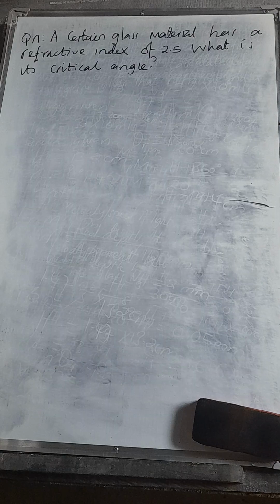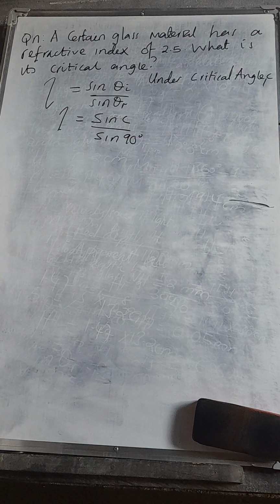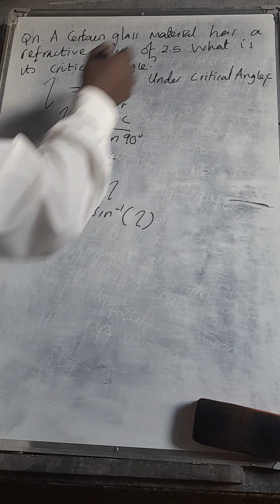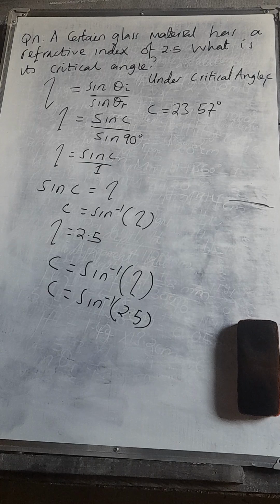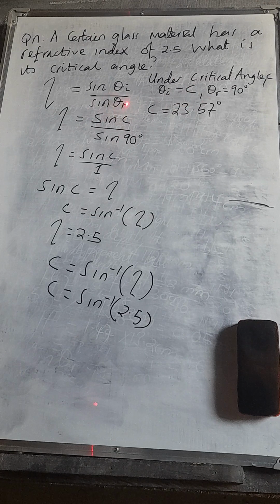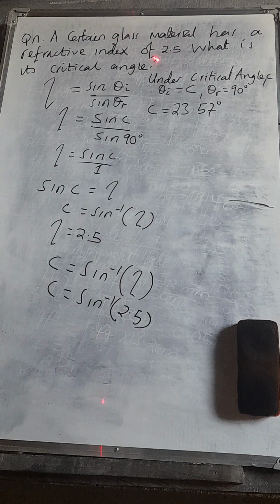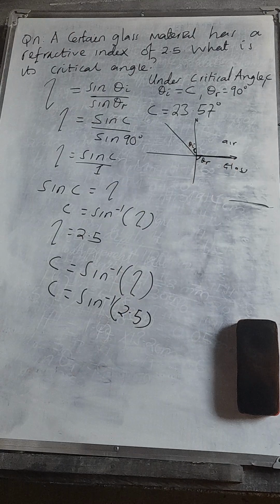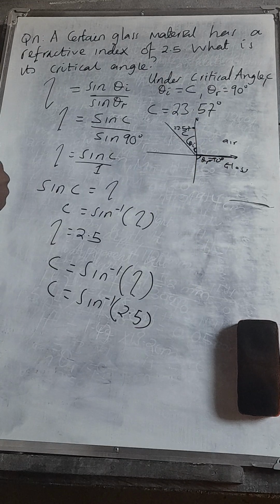Kidato Cha Pili Physics | Light | The critical Angle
MKOMBOZIBENGO - Physics & Science Channel
Karibu kwenye MKOMBOZIBENGO, channel ya elimu inayolenga kusaidia wanafunzi kuelewa Physics na masomo ya Sayansi kwa urahisi.
Hapa utapata: ✔ Physics tutorials (Form 1 – Form 6)
✔ NECTA Physics solving step by step
✔ Scientific calculator tricks
✔ Current Electricity & topics nyingine za Physics
✔ Maswali ya mitihani na maelezo rahisi kueleweka
🎯 Lengo ni kufanya Physics iwe rahisi, ya kufurahisha na kueleweka kwa kila mwanafunzi.